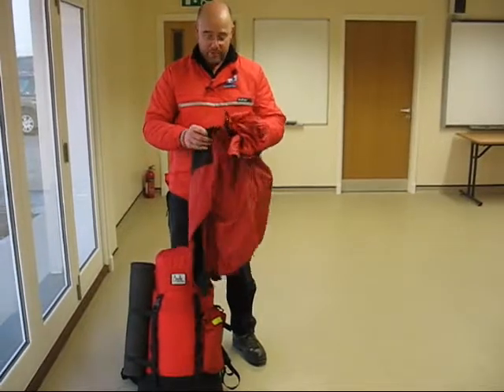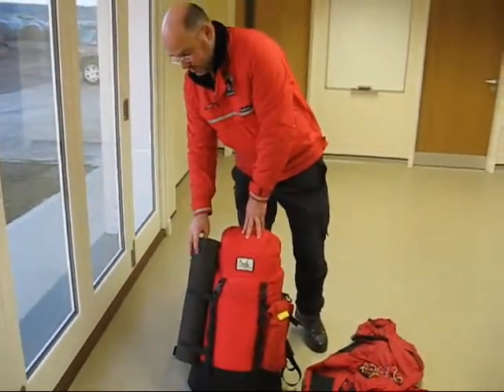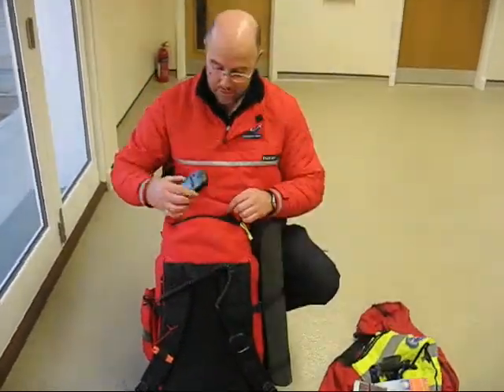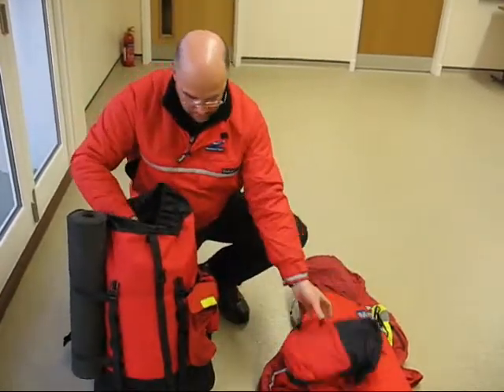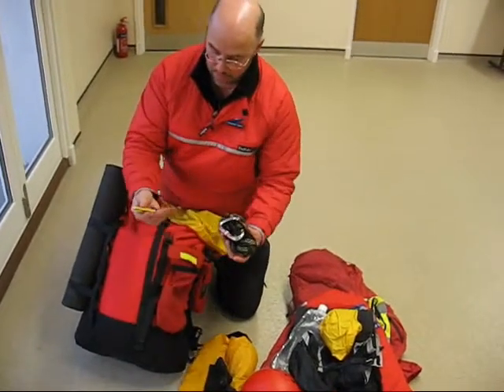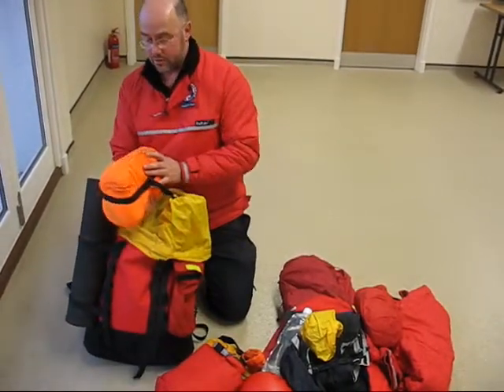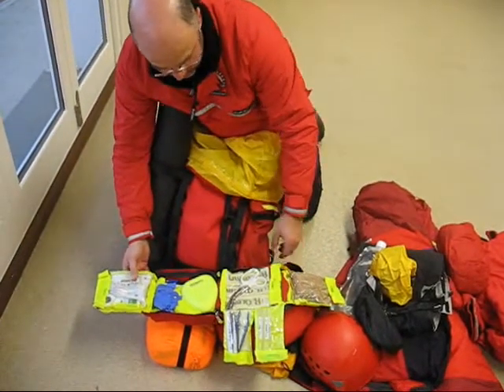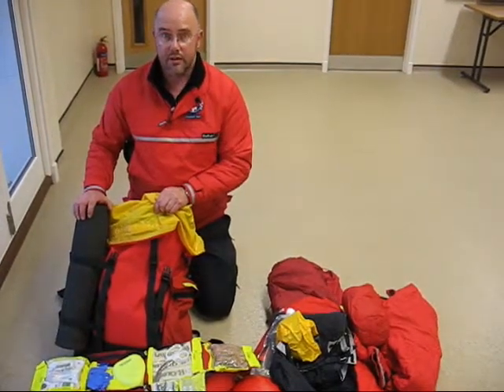What's in your sack?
What is in the Mountain Rescue members Call Out rucsac?  Richard, exposes all in less than 2 minutes.  How long it took to get it all beautifully packed away again is a secret and only Richard knows the answer